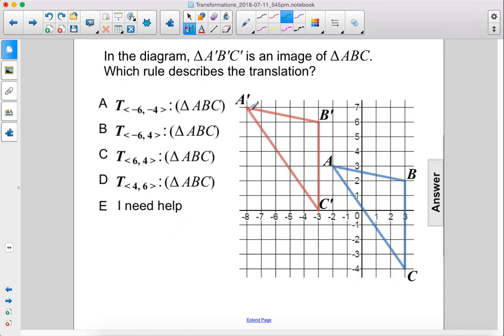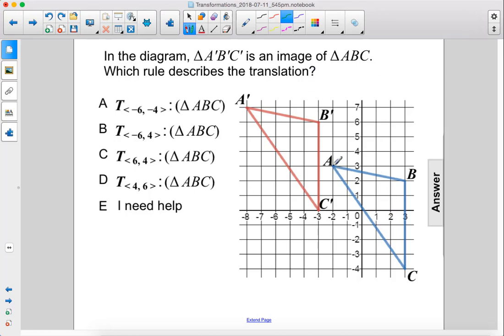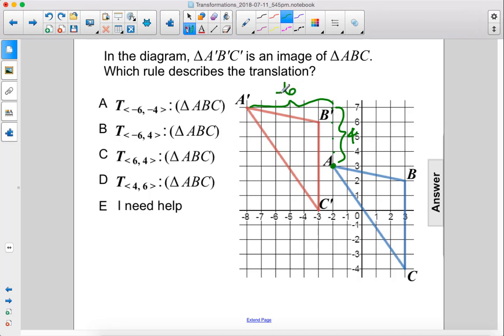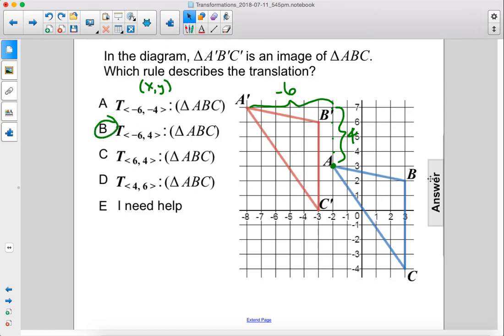Geometry Transformations Translations Q09